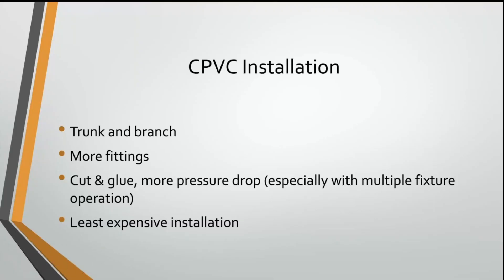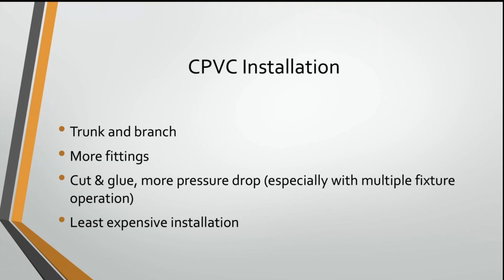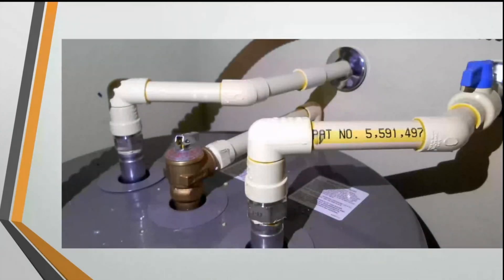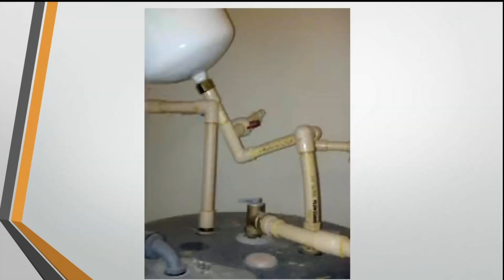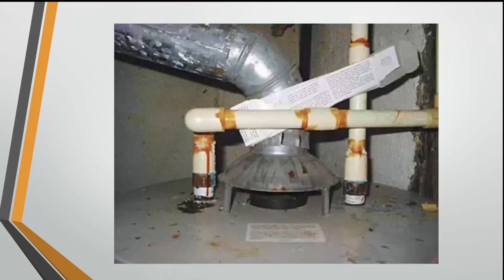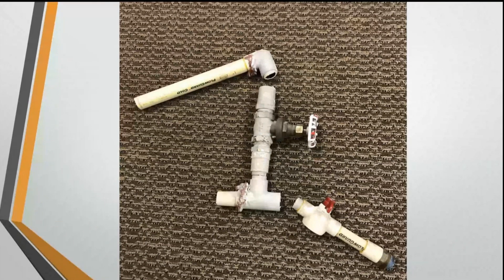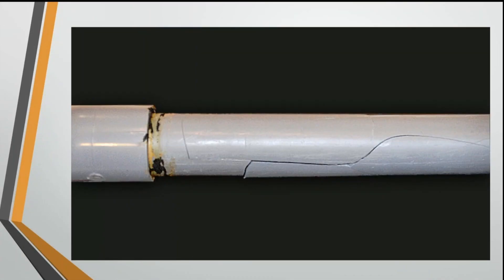Why this home inspector doesn't like CPVC in new home construction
CPVC piping seems like it is really easy to install, but there are still specific steps when cutting and gluing together. The pipe has to be cut square, deburred, cleaned with the proper solvent, glued, and allowed to fully cure before it can be used. Skip any of these steps, or hurry through them, and you will get leaks and failures at the pipe fittings and joints.

CPVC is NOT a durable material; it is actually pretty brittle and easily damaged. CPVC does not tolerate freezing at all, and will readily burst when the water inside turns to ice and expands. It is also easy to physically damage CPVC piping so it will crack and separate if struck (especially when it’s cold), even by something as light as toy baseball bat.

The biggest problem with CPVC is that it is so easy to install it improperly. Most of the CPVC used in new construction is installed by unskilled labor - they move fast and take a lot of shortcuts, so we see a lot of problems with improper support, pressure drop, reduced flow, and leaks.